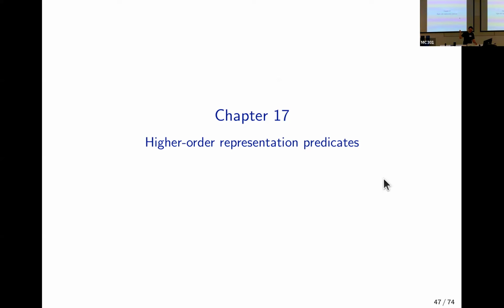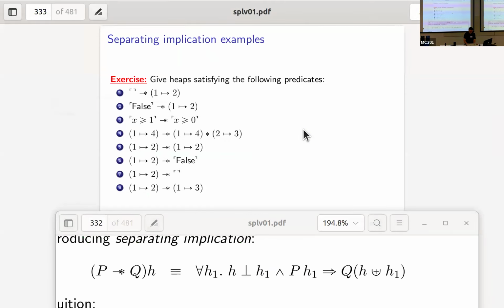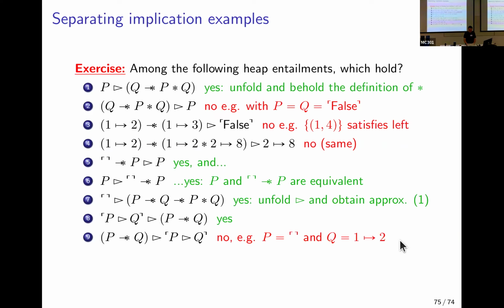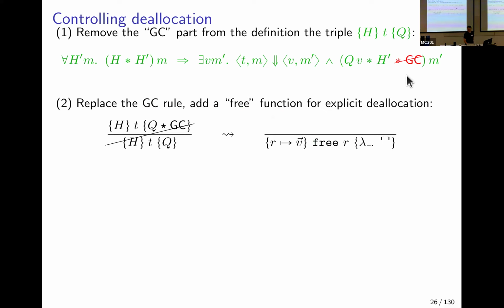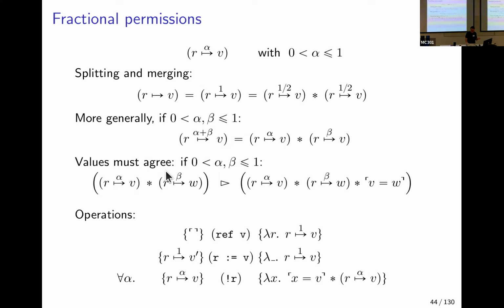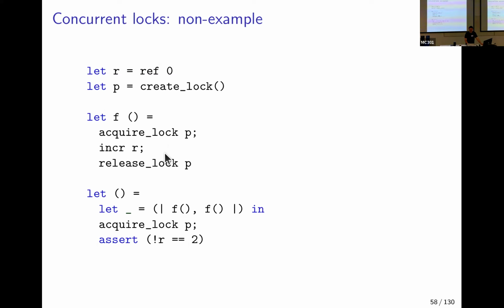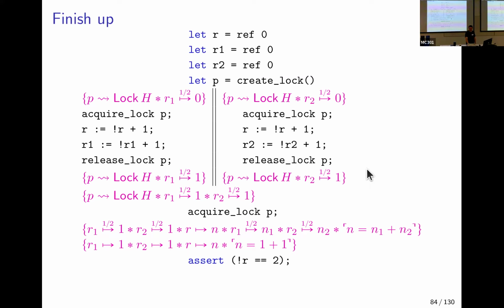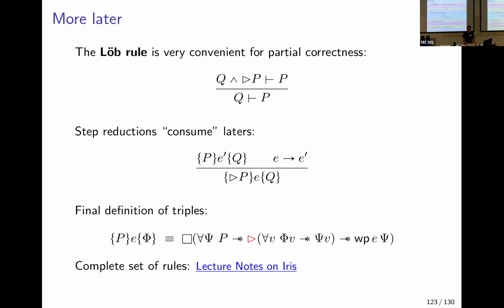SPLV 2024 - Introduction to Separation Logic 4 (Jean-Marie Madiot)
Abstract: Separation Logic is a program logic for reasoning on shared mutable data structures that is also robust enough to be used in the verification of real programming languages. These lectures are intended to be a gentle but precise introduction to Hoare logic, weakest preconditions, then separation logic operators and representation predicates for lists and more higher-order data structures. We will see how to reason with and without sharing, garbage collection, higher-order functions, resources, parallelism and concurrency, and effect handlers. I will also give you a taste of the concurrent separation logic framework Iris, and will make a few demos.